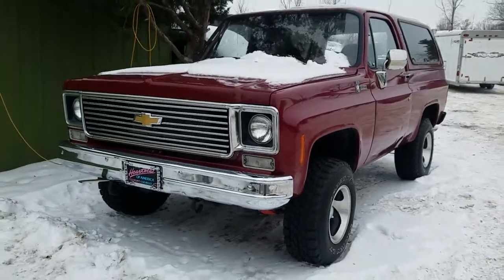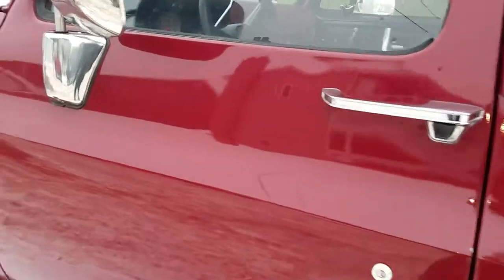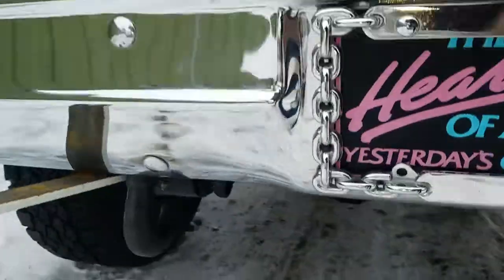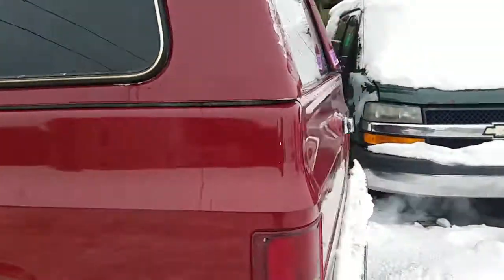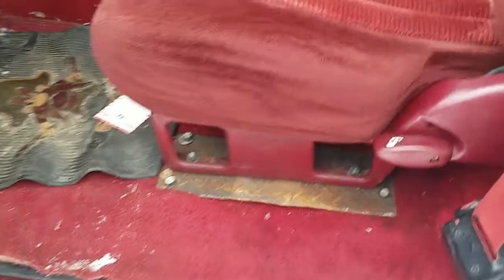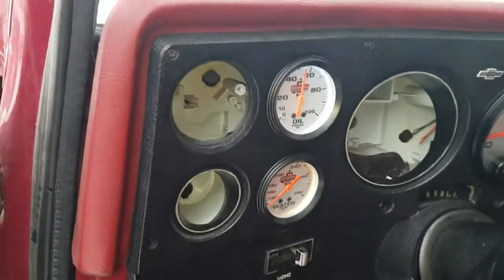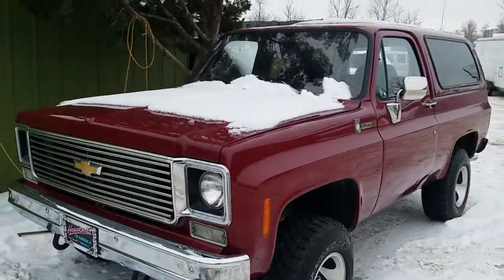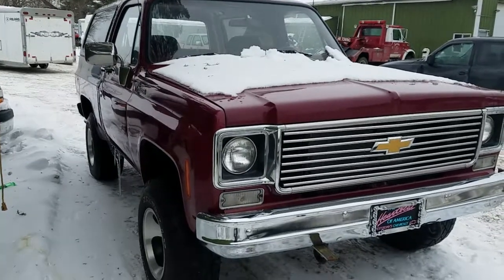Sagelink Credit Union Flint Auto Loan appraisal 1977 Blazer K5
Flint area certified auto appraiser Jason Phillips inspected this cool classic K5 Blazer to assist Sagelink Credit Union of Flint Michigan place proper value for their member. Besides this video, 50 photos and a well written report that certifies the appraisal value were supplied to the loan officer outlining the good and bad, along with verification of VIN and running condition.

Auto Appraise Inc. has 310 nationwide inspectors that go out and photo, magnet test, underbody inspect, test drive and report objectively on classic cars all over the country.  We'll give you over 100 still photos, sometimes 200+ including underbody shots, a well written report that documents all important aspects about the car, all reviewed by the company's owner Jason Phillips that shot this video. A Michigan based corp., Jason travels the country inspecting and documenting and authenticating classic cars. Only he primarily records these videos that summarize the results of his comprehensive inspections. Certified as a mechanic in 1981, he worked over 9 years as a classic car adjuster for Hagerty Collector Car Insurance and J.C. Taylor Insurance. He's restored many cars and been qualified as an automotive expert multiple times, including jury trials. He's personally available on short notice to bid any job or collection, when sending one of his regional inspectors just won't do.